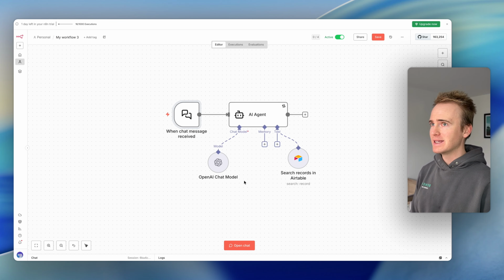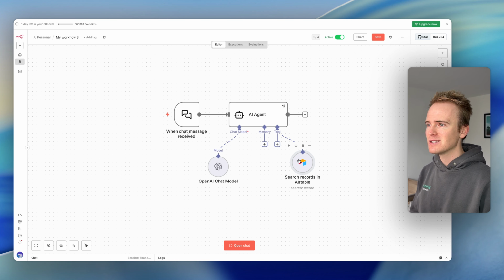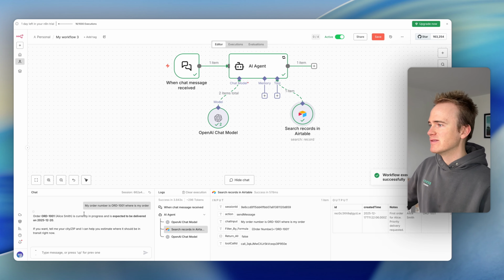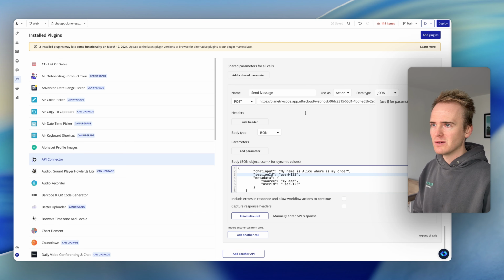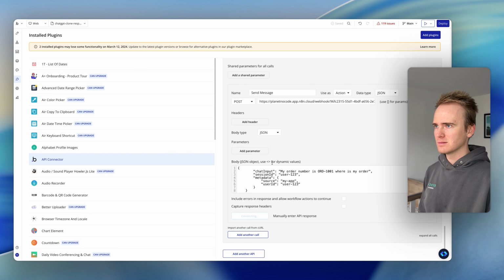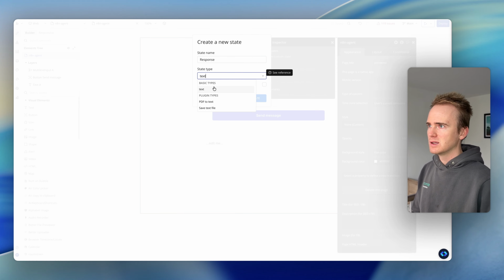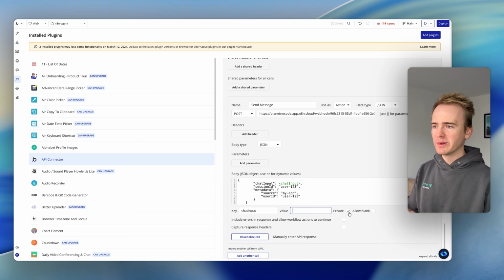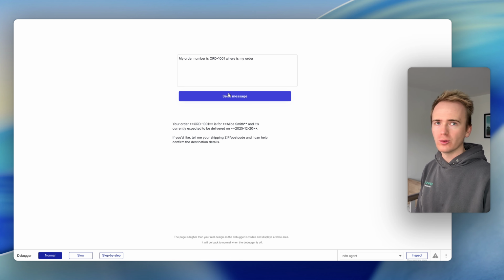Stop Hitting Bubble's Limits - Add n8n AI Agents Today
Discover how to combine n8n and Bubble.io to build a simple AI agent workflow with a fully customised no-code UI. In this tutorial you’ll see how to trigger an n8n chat workflow, connect AI Agent nodes to Airtable, and securely call your n8n agent from Bubble using the API Connector. Learn how to pass chat input, handle JSON safely, and display AI responses in your Bubble web app without writing a single line of code.